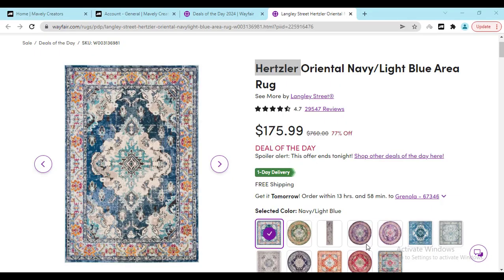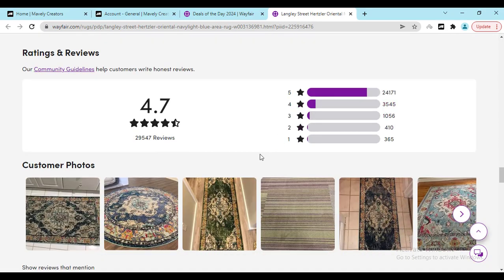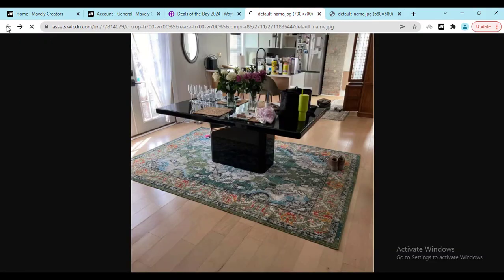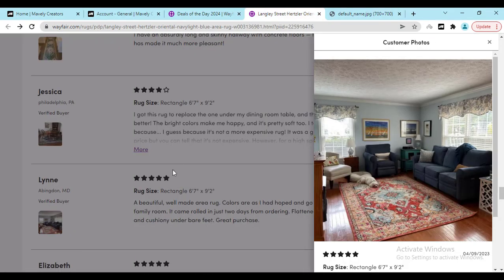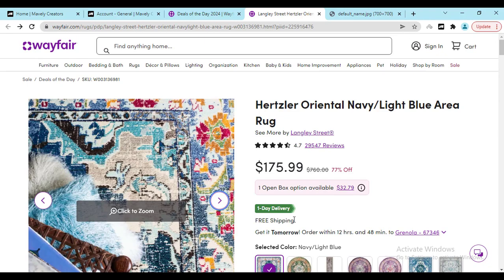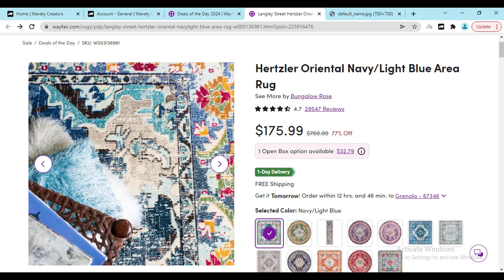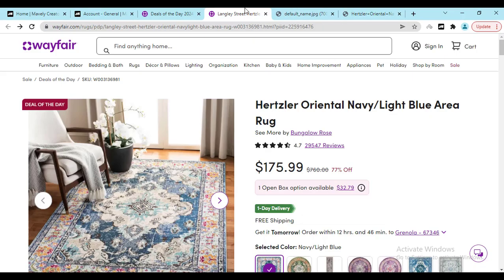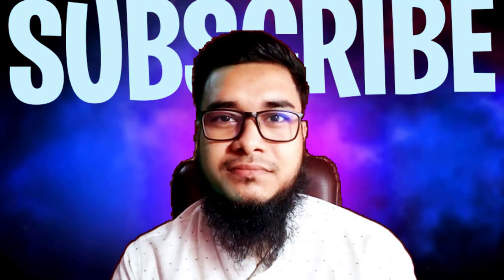Hertzler Oriental Navy/Light Blue Area Rug Reviews - Bungalow Rose - Wayfair - Never LIE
turn on the YouTube notifications for the latest update.